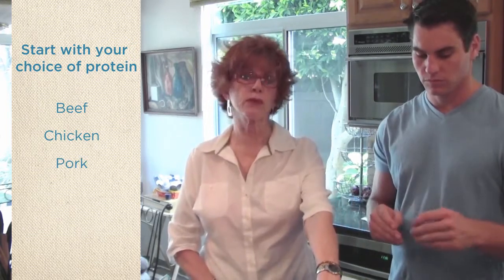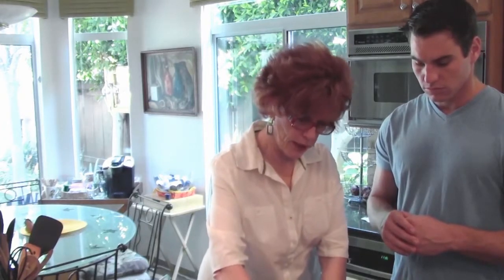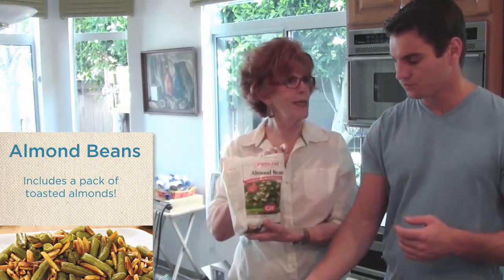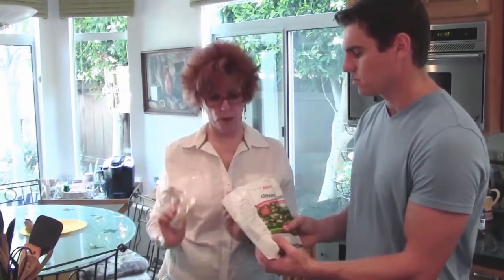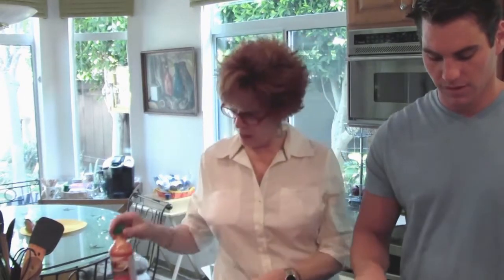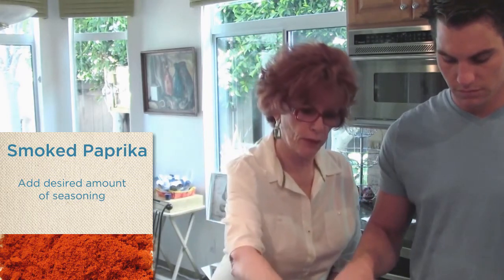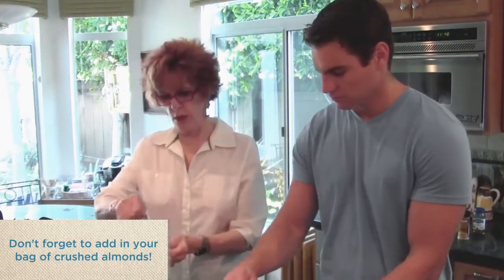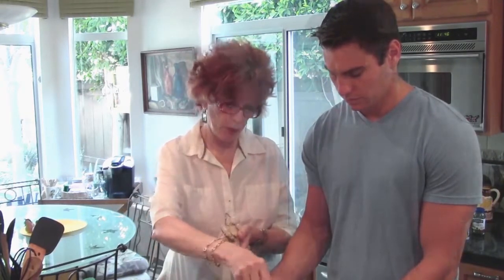Cooking with Dr. Clark: Sriracha Ramen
On the heels of our last recipe, the Ramen Sandwich, the latest Cooking with Dr. Clark presents Sriracha Ramen. Quick, affordable, and delicious, Sriracha Ramen is a versatile dish that can include your preferred choice of protein as well as a hearty serving of vegetables!

ACI CORE Wellness